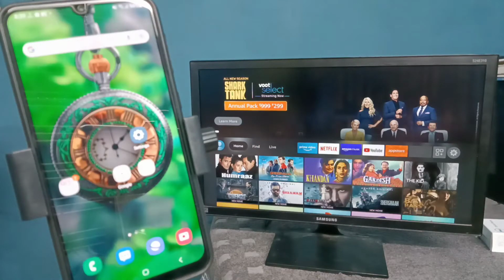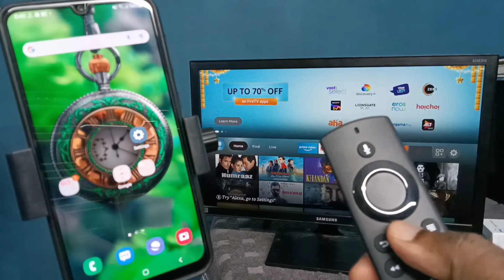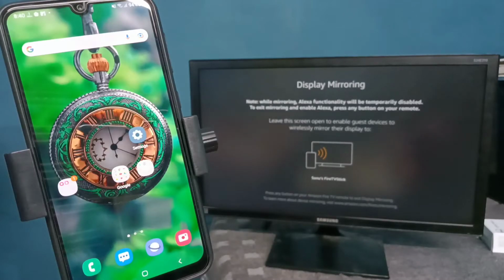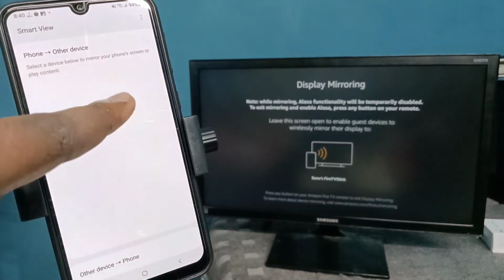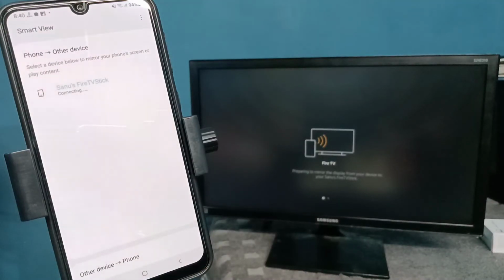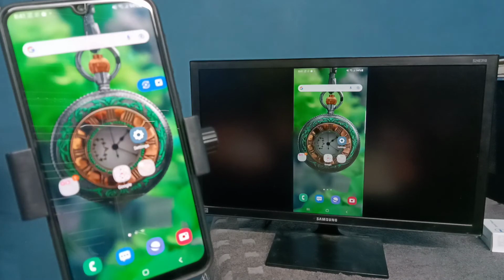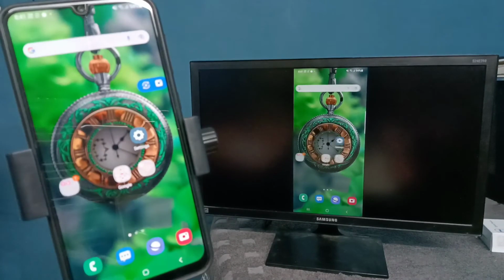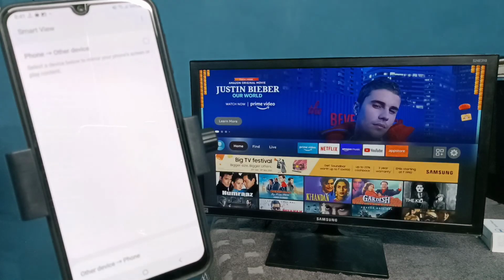How to Connect Any Samsung Galaxy Phone to Amazon Fire TV Stick | Screen Mirroring | Screen Cast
Amazon Fire TV Stick Lite,
How to,
Fire TV Stick,
amazon,
TV Stick,
media stick,
android,
OTT,
ott platform amazon,
ott platform,
Screen Mirroring,
Screen Cast,
wireless display,